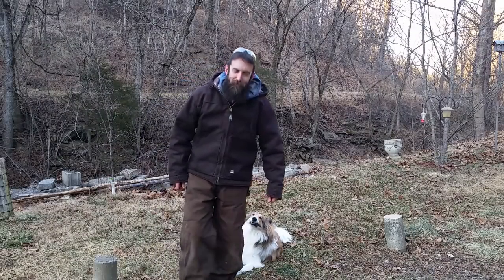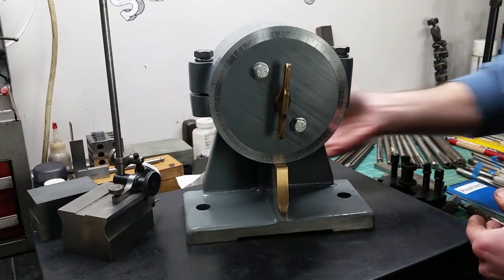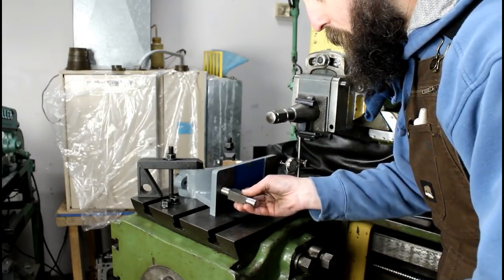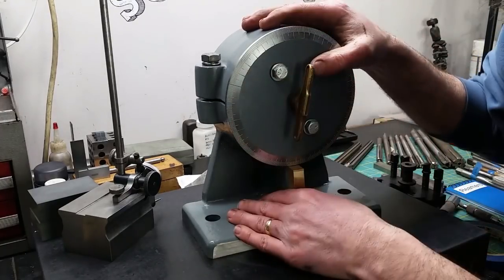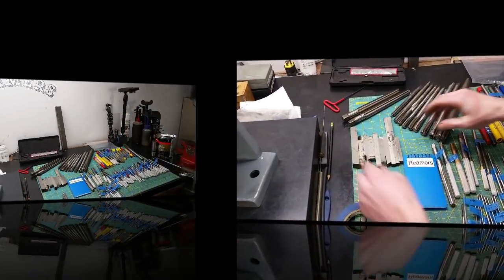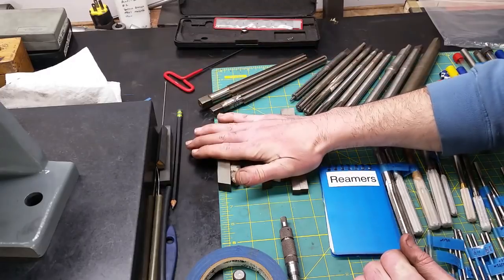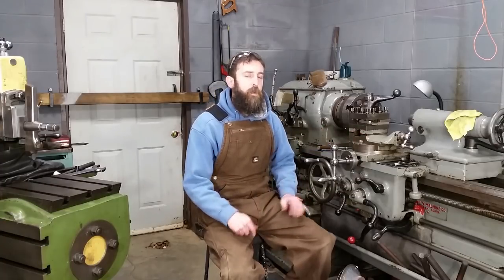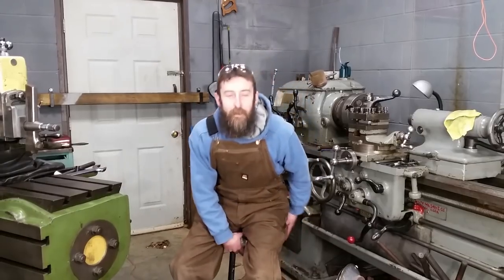Shop Update / Viewer Mail / Fab Gab #1